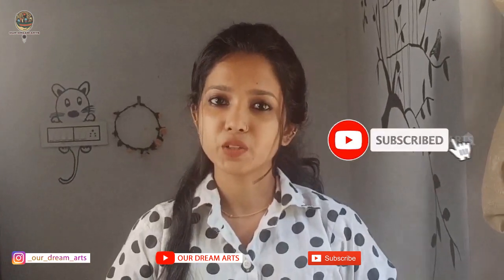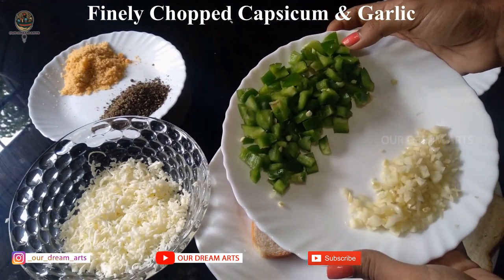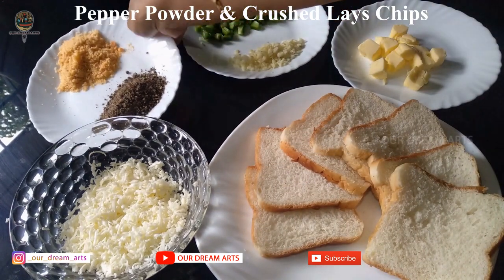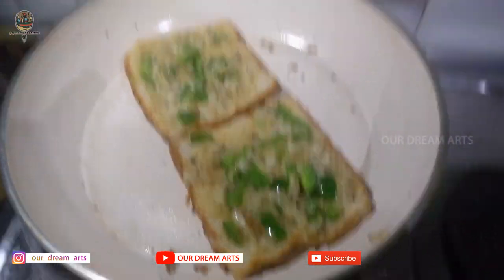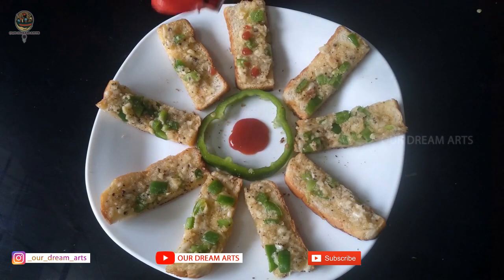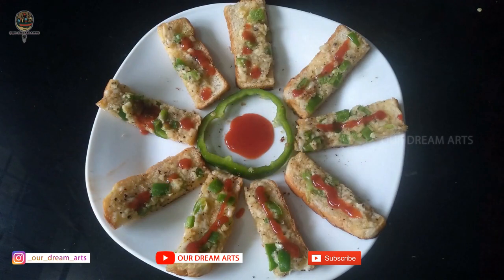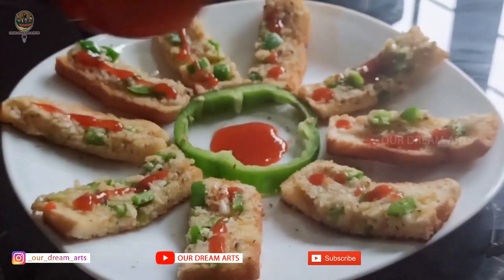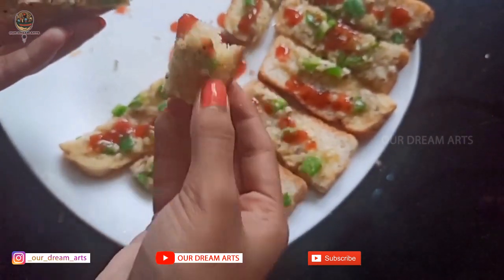ബ്രെഡ് കൊണ്ട് എളുപ്പത്തിൽ ഒരു evening snack || Easy Bread Toast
Hello Friends,
It's me Athira Murali, welcome back to your favorite channel Our Dreams Arts.

Today, I am sharing a super/tasty evening snacks recipe.
Ingredients:
Bread
Capsicum
Garlic
Crushed Lays / Mixed herbs
Cheese
Butter

Our Dream Arts